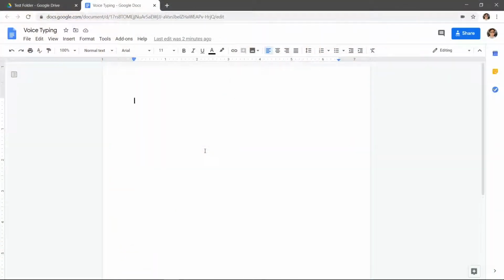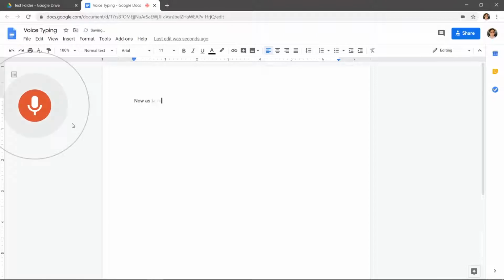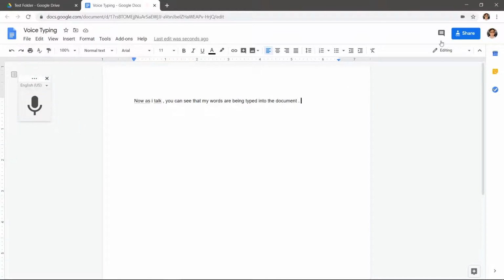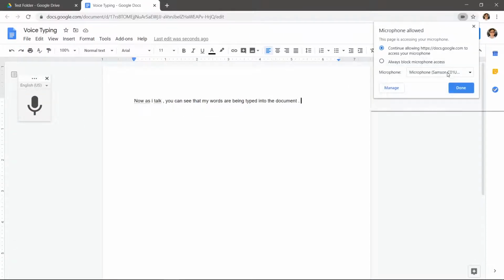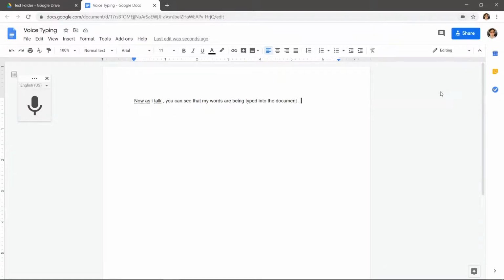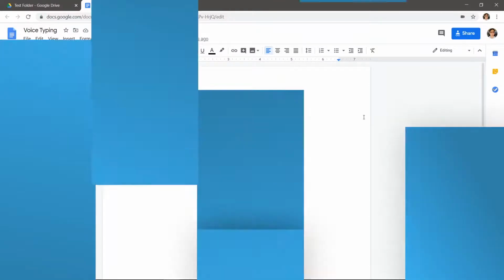Voice Typing in Google Docs | Speech-to-Text in Google Docs | Voice Dictation in Google Docs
In this video, we’ll be showing you how to use voice typing in Google Docs.

Voice typing is using a microphone and have the virtual interpreter type for you. You can also type punctuation via your voice. If you prefer talking rather than typing, try out Voice Typing! Let’s go ahead and set up Voice Typing.

Make sure you have a working microphone.
1. Open your Document and click Tools - Voice Typing.
2. If a box pops up asking you to allow the page to use your microphone click Allow.
3. To start Voice Typing click in the microphone box that pops up.
4. Now as I talk, you can see that my words are being typed into the Document.
5. If it’s not working, click the camera icon in the top right and try a different microphone.
6. If it’s still not working, test and ensure that your microphone is working correctly according to the manual.

Now you don’t have to bother with typing, you can just use your voice!